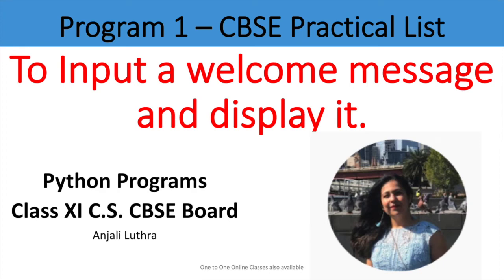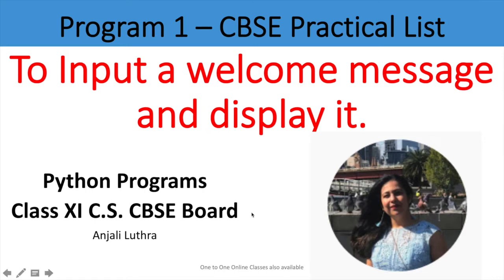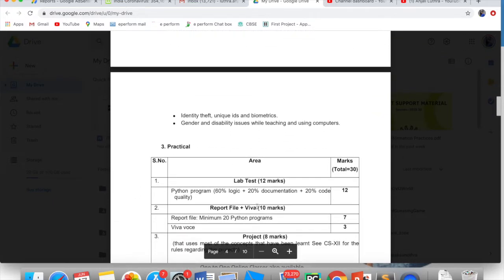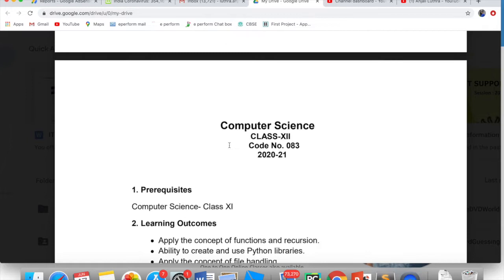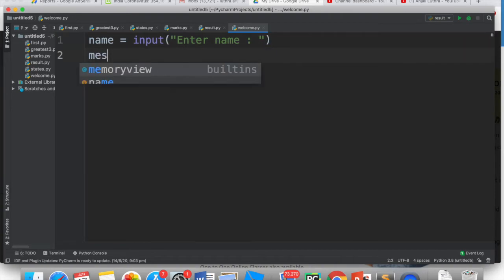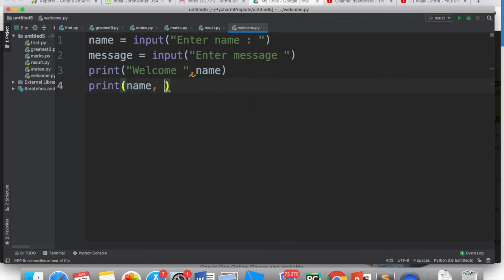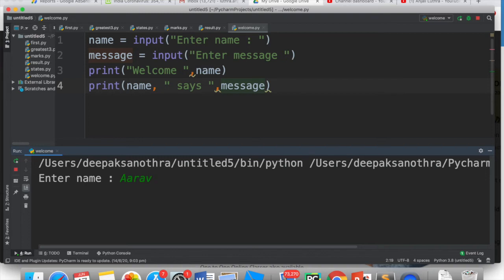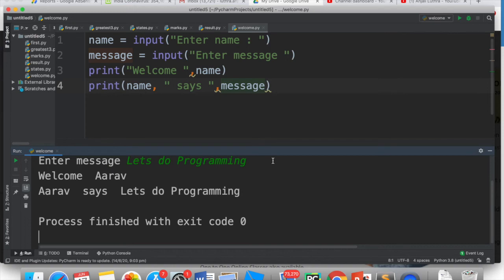Python Program #1, To input a welcome message and display it. CS Class XI